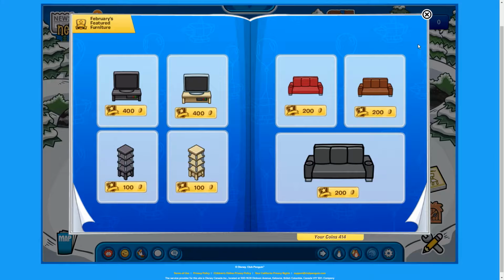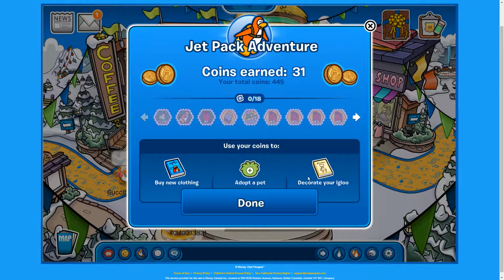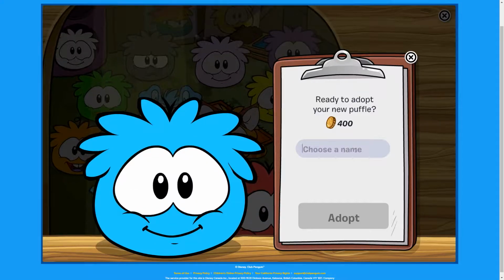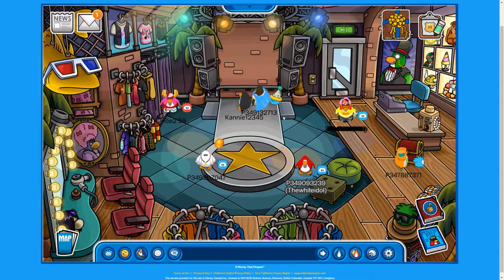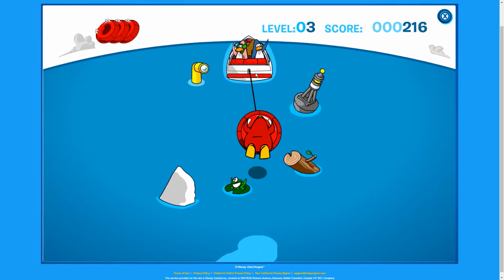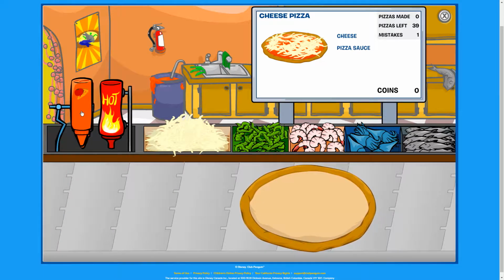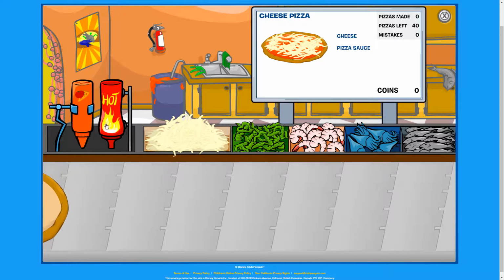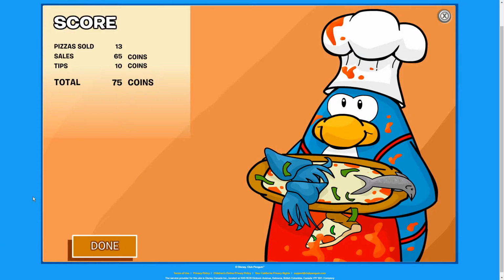ULTIMATE FUN GAMES ||club penguins#2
This is an other episode of club penguins where i play a lot of games in it hope you guys like it!